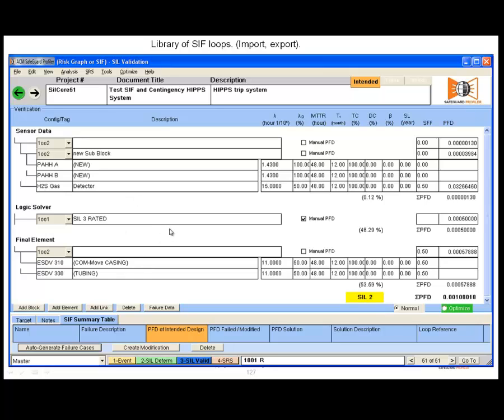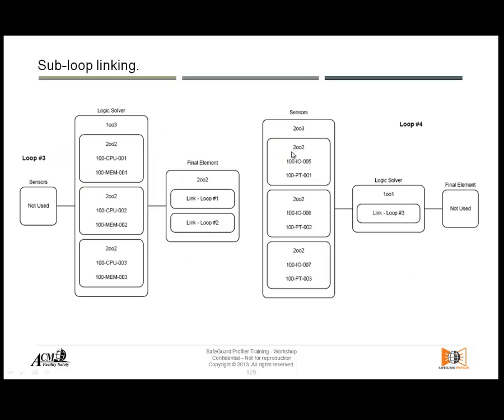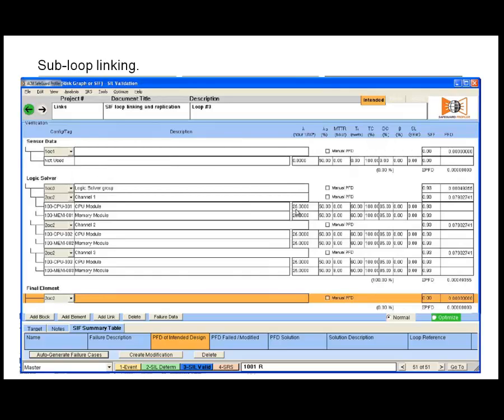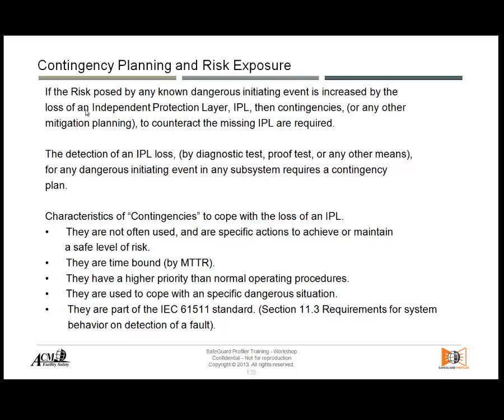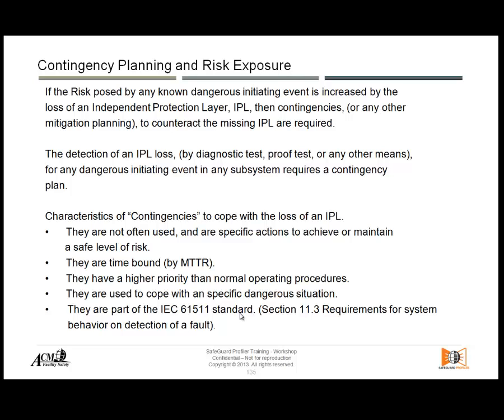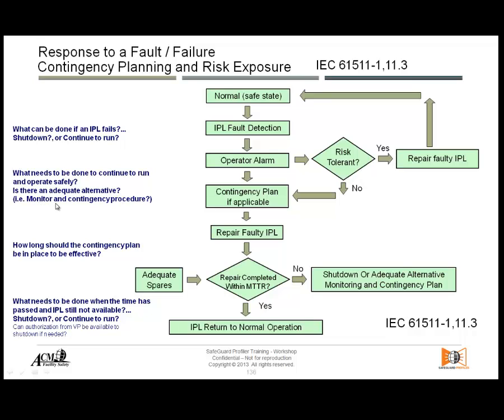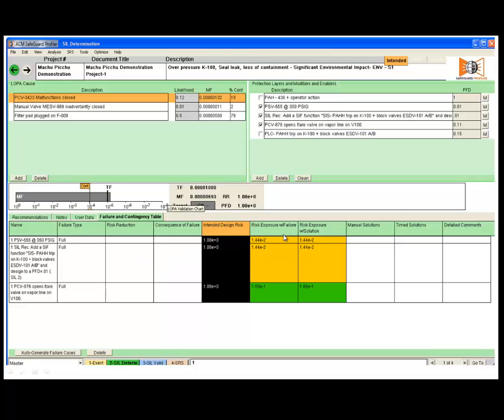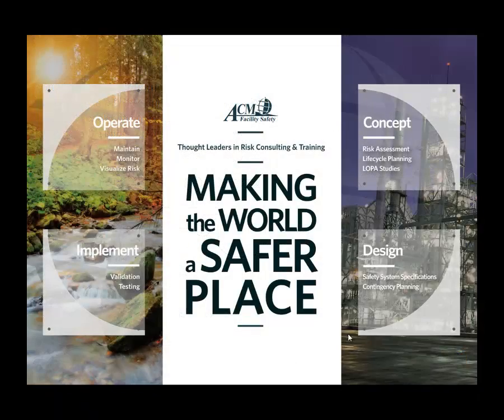SafeGuard Profiler Workshop - part 16 Advanced features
Contents:
Import/Export SIF loop
SIF Loop Linking
Sub-loop Linking
Contingency Planning
Risk Exposure
IEC 61511-1, 11.3